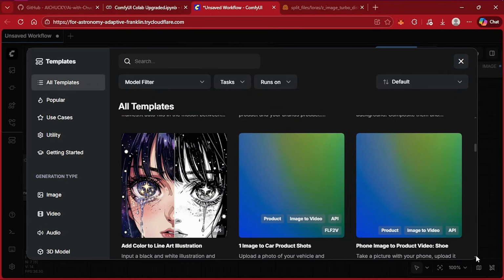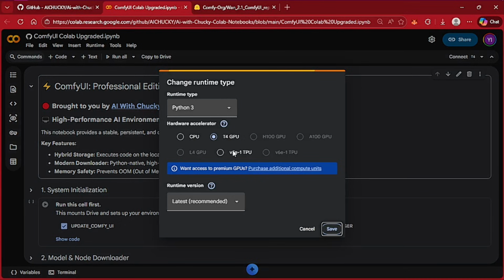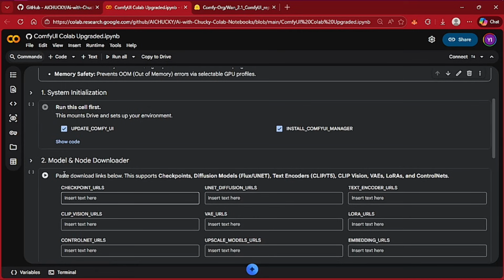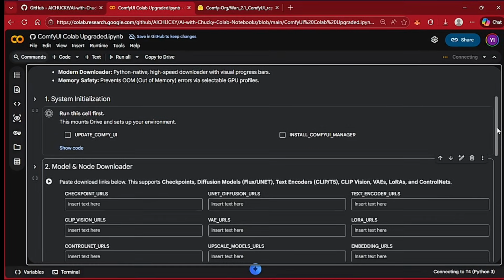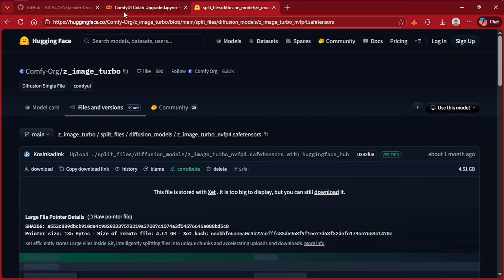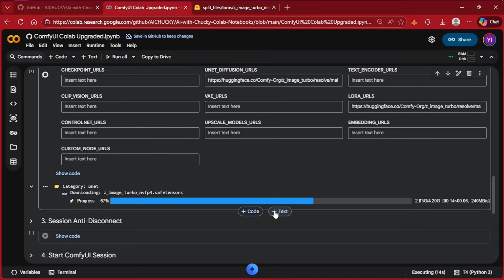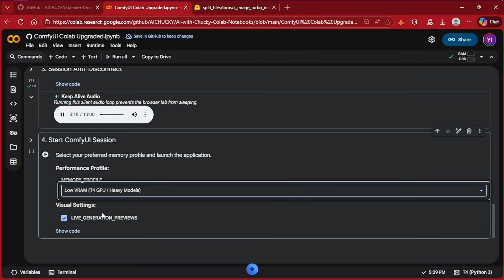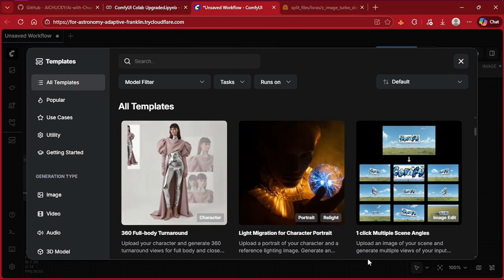PART 2: The Fastest Way to Install ComfyUI (No GPU)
Welcome to Part 2 of our ComfyUI Colab series! This upgraded notebook completely overhauls how we run next-generation AI models on the free 16GB T4 GPU. We are focusing on maximizing stability, mitigating memory errors, and drastically streamlining your workflow.
What's New in the Upgraded Notebook:
 * Hybrid Storage: Saves massive models to your Google Drive while running ComfyUI on Colab's fast local SSD.
 * Smart UI Downloader: Paste URLs to auto-route diffusion models, VAEs, and text encoders without coding. It checks your Drive first and skips already-downloaded files to save time.
 * Auto-Install Custom Nodes: Paste GitHub links to install dependencies automatically, helping to prevent "red node" errors on startup.
 * Free Tier Optimized: "Low VRAM" mode heavily optimizes memory usage to mitigate Out of Memory errors, and a background loop helps extend your Colab session.
 * Cloudflare Tunnels: Faster, more stable connections to your UI.
Note for Free Tier Users: Massive text encoders and multi-part models will quickly fill your 15GB Drive limit. Clear out old checkpoints regularly, or consider a basic Google One storage plan to build a permanent AI library.
Would you like me to generate a matching pinned comment to go with this finalized description?